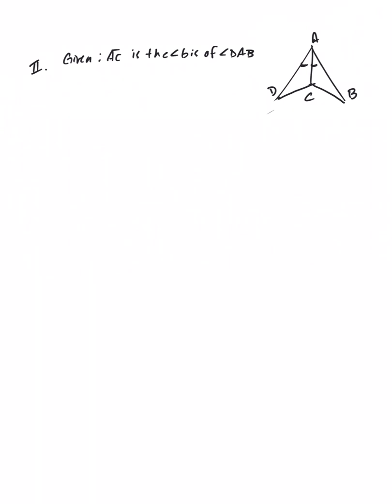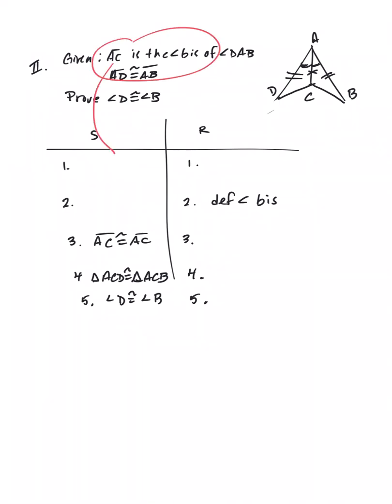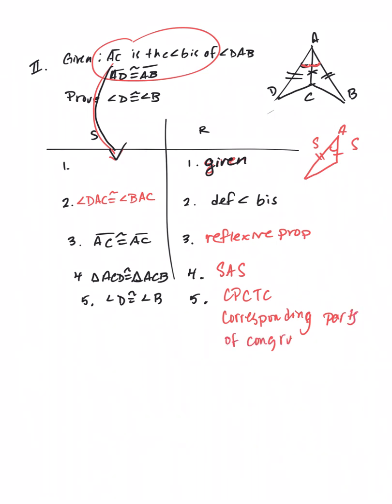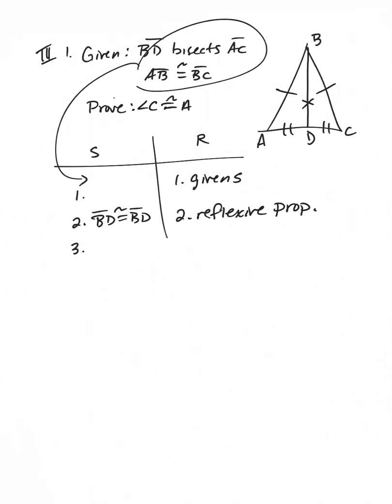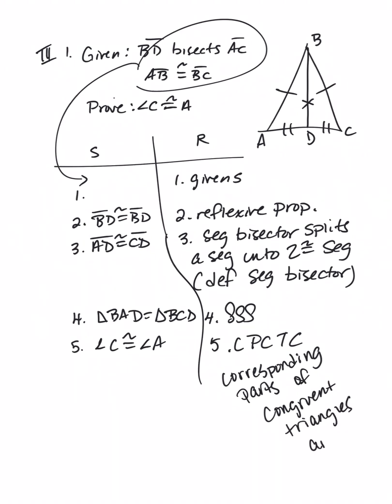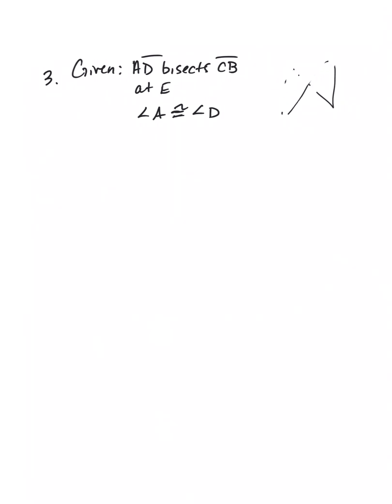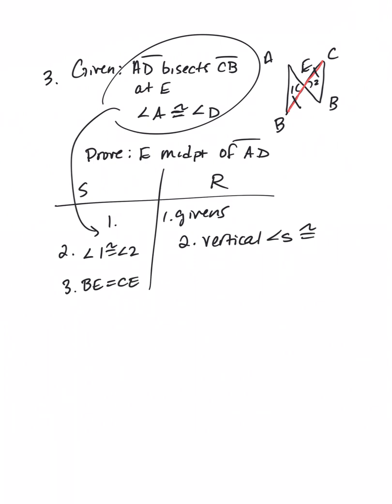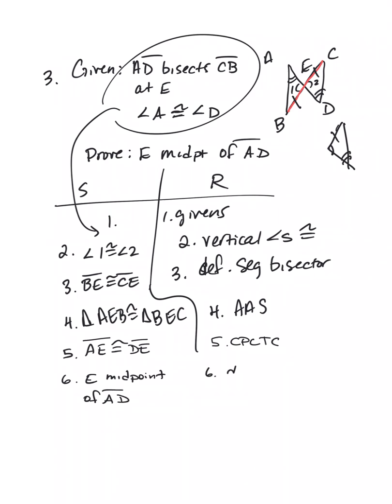Prt 2 and 3 Geo proof test dr chen.mp4